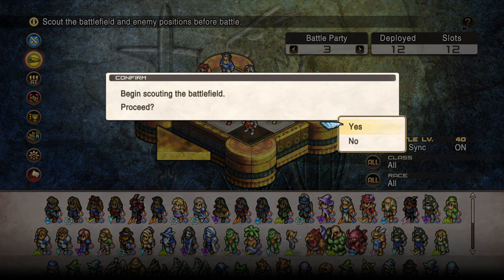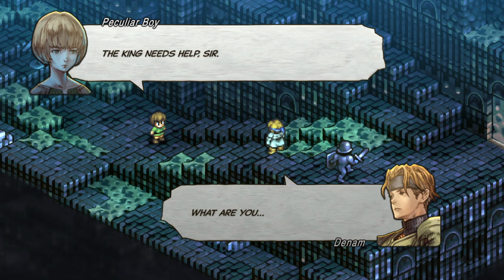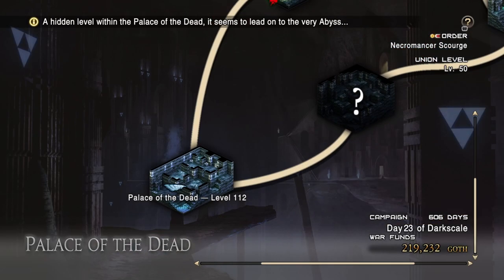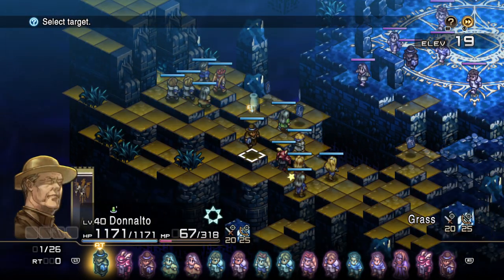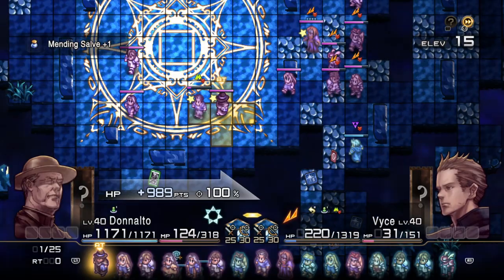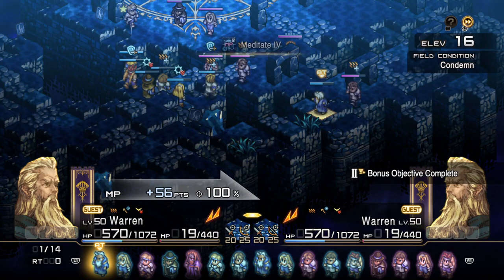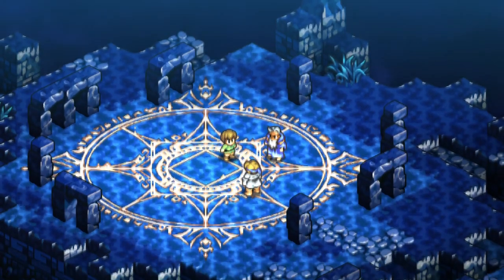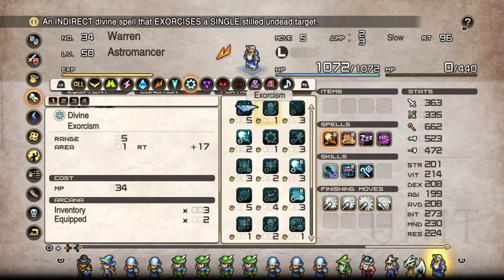Let's Play Tactics Ogre: Reborn (Blind) Part 79 - Rodrick Desmoria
Tactics Ogre, crown jewel of the tactical role-playing genre, is reborn!

Based on the 2010 release, the game features improved graphics and sound, as well as updated game design, bringing to life a new Tactics Ogre that remains true to its roots. Tactics Ogre veterans will experience a game that surpasses their fondest memories, while players new to Tactics Ogre will discover a game unlike any they've ever played. Reborn and deeper than ever, the game enables players to immerse themselves in the world and intrigue of Tactics Ogre like never before.
The Story
The Valerian Isles, jewels of the Obero Sea. Long a center of naval commerce, the people of the isles struggled throughout history for dominion over her shores.
Finally there rose a man to put an end to this conflict: Dorgalua Oberyth. But history would know him as the "Dynast-King." King Dorgalua strove to stamp out the hatred among the people of the isles, and for fully half a century, Valeria knew prosperity.

Yet upon the king's death, civil war erupted anew as three factions vied for control: the Bakram, who comprised much of Valeria's nobility; the Galgastani, whose people made up the majority of the isles' population; and the Walister, who numbered but few.

The isles were soon divided between the Bakram and Galgastani, and an uneasy peace settled across the land. Yet none believed the calm would last...
Tactics Ogre: Reborn Features
Your choices affect how the story unfolds, and even how it ends, with a game system that allows for multiple paths through the game and multiple endings. The story takes place through the eyes of a young man named Denam. The decisions he makes will alter the fate of those around him, and shift the course of Valeria's history.

Fight pitched tactical battles on three-dimensional battlefields. The completely revamped AI enables enemies to adapt their tactics to the situation, providing a battle system that always keeps you thinking and never grows old.

The class-wide level management system used in Tactics Ogre (2010) has changed to a unit-by-unit level system. Theorycraft your way through endless combinations of classes, equipment, skills, and magic.

Enjoy numerous playability improvements, such as a quicker pace of battle, auto save, and a complete overhaul to the controls and UI to make it easier to get into the game than ever.

The unparalleled details of the characters and backgrounds from the original Tactics Ogre (1995) have been recreated in high definition, while the detailed pixel art that gives the game its unique feel has been preserved and enhanced.

The cutscenes are fully voiced in English and Japanese, and all of the music has been rerecorded with live performances! The voices bring new life to the complex motivations of the characters that make up the factions and shifting political alliances of this epic story.

When you advance far enough in the game you'll unlock the World Tarot, enabling you to travel back in the story with the power of your forces intact; an incredibly useful feature in a game where your choices have such a huge impact on how the story unfolds. If you wonder what a different choice would have led to, now you can find out!

Traveling back isn't limited to the story; the Chariot Tarot lets you rewind up to a certain number of moves during battle. In a game of tactical battles where a single mistake can mean the difference between victory and defeat, you can play without worrying that you'll back yourself into a corner.

Enjoy a wealth of endgame content such as the 100-level Palace of the Dead. A world of endle